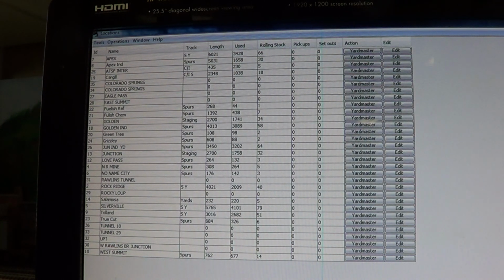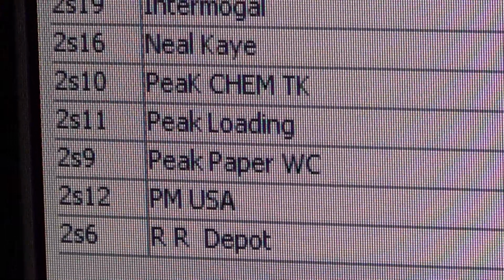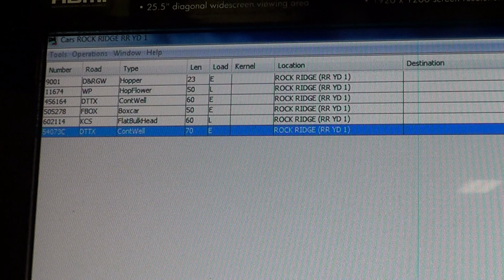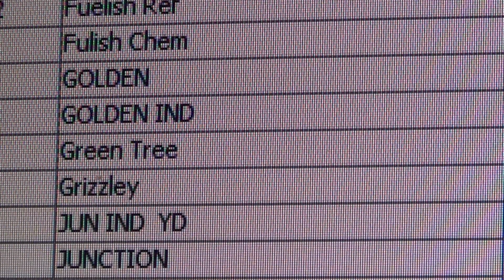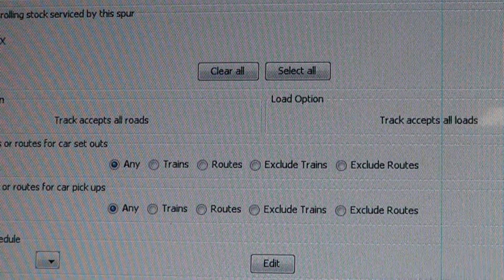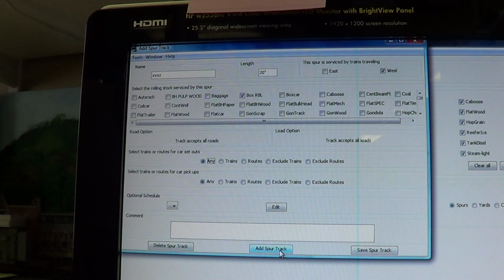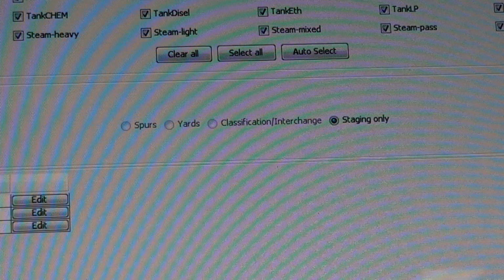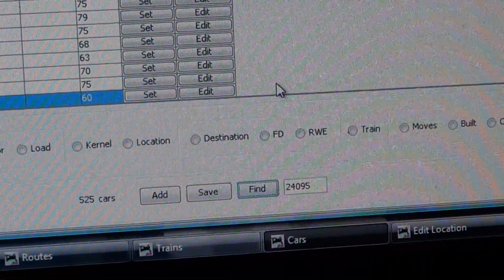JMRI OPERATIONS Part II Getting Started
This a video on the JMRI OPERATIONS program and getting started this will be in FOUR parts. Sorry.   This is a smal part of this overall program.  It is intended to show you how to build up and operations program for your railroad.  Please join the JMRI User Group on Yahoo.com to post your questions and get answers.